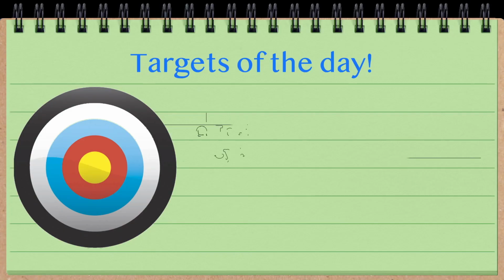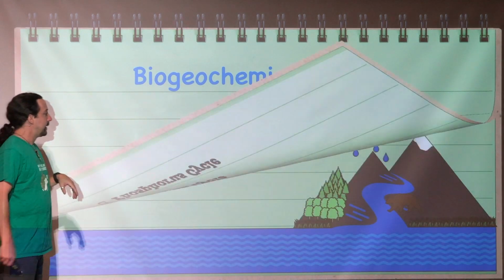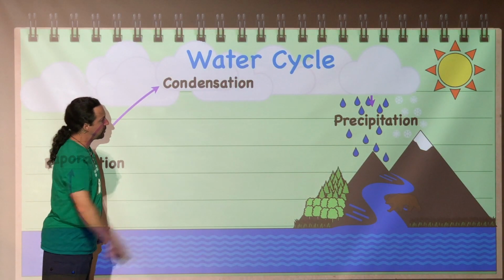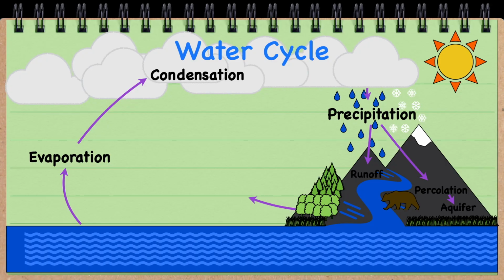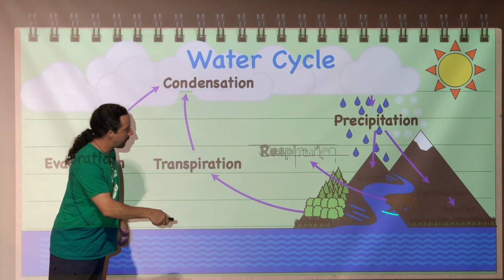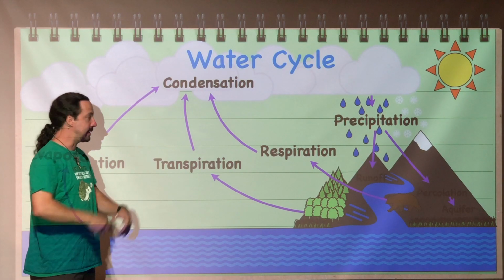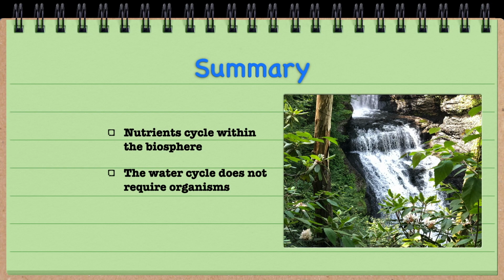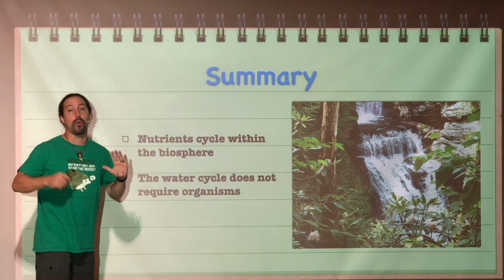Ecology: Nutrient Cycles Pt.1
This video is part of the unit on ecology.  It is the first in a series of videos about nutrient cycles.  Specifically this video focuses on the water cycle.